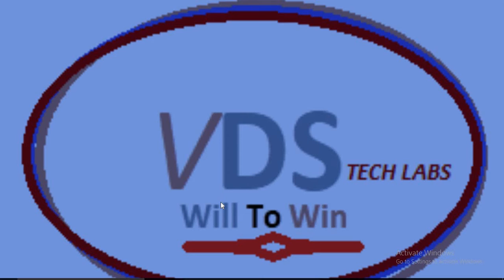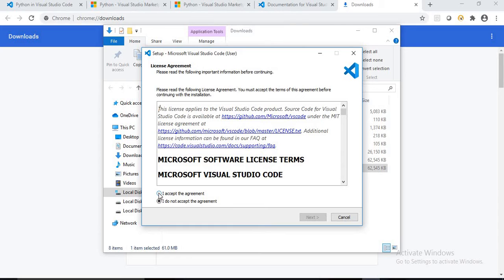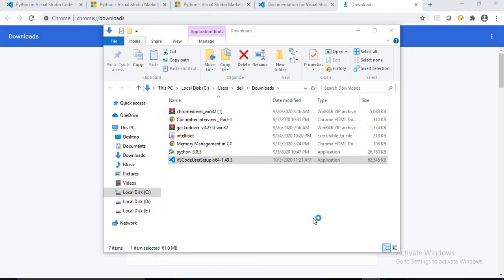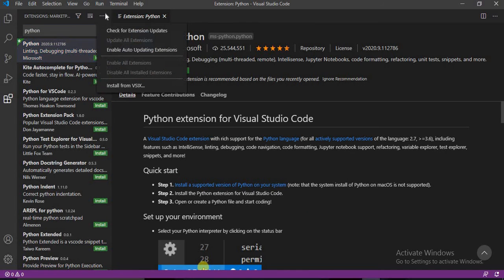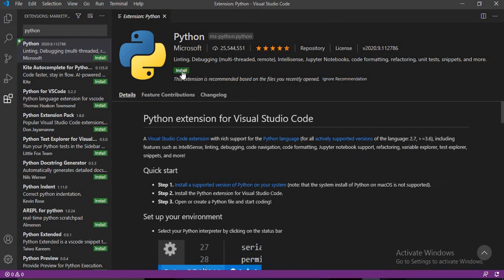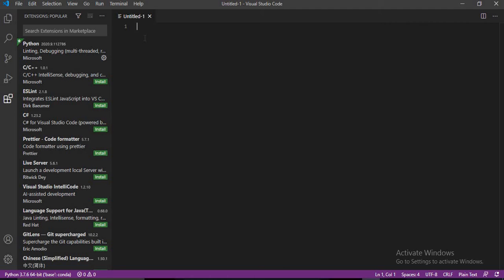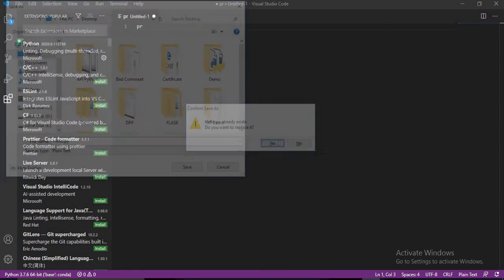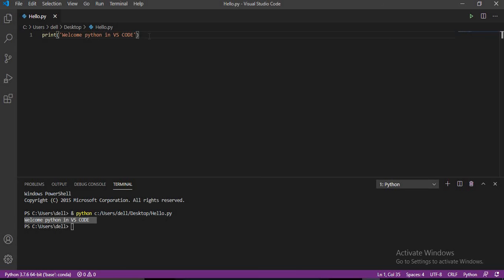How to download & Install | How to add Extension for Python on Visual Studio Code on Window 10